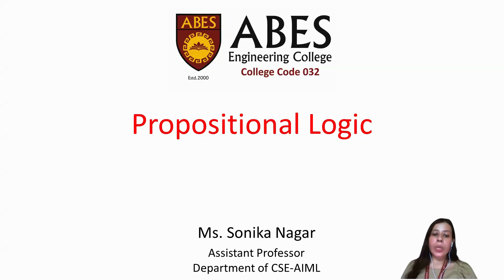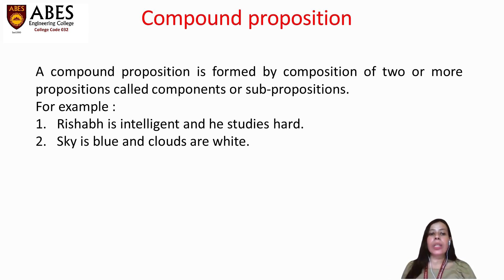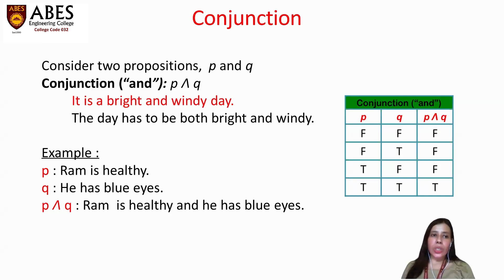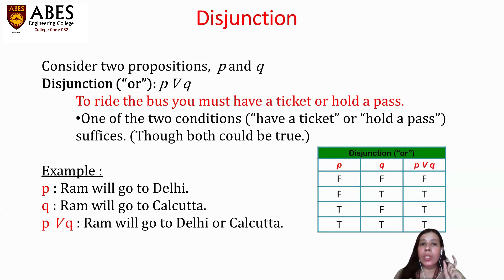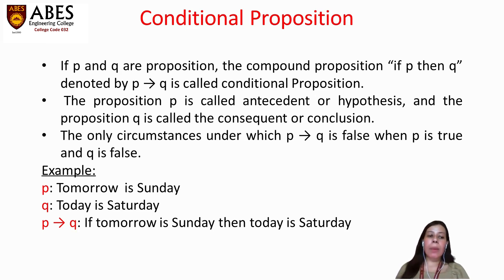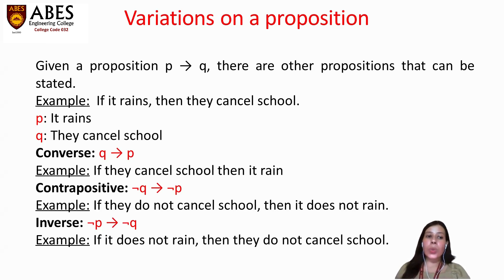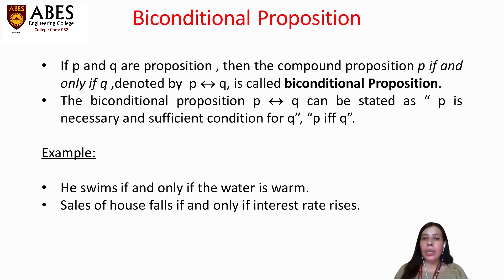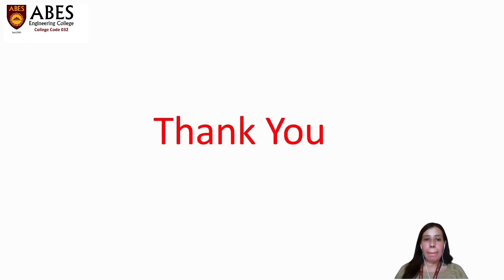Propositional Logic | Discrete Mathematics | ABES Engineering College, Ghaziabad